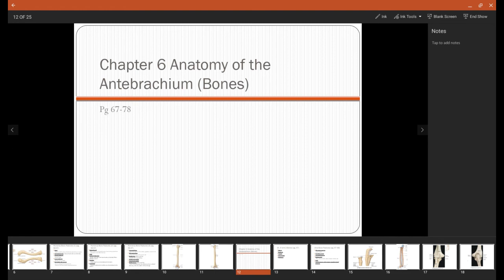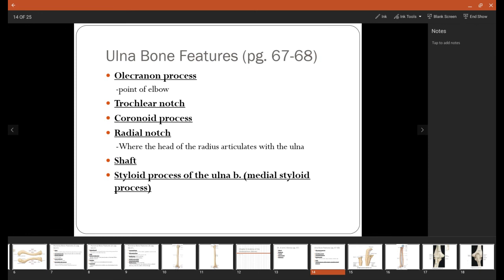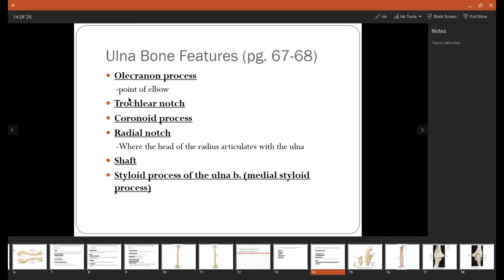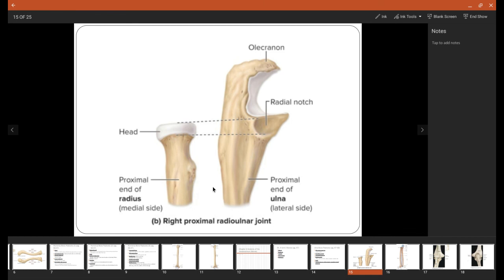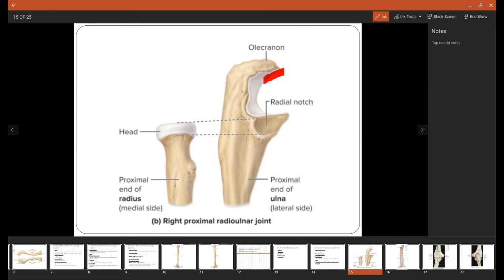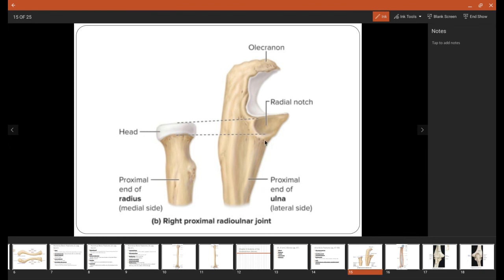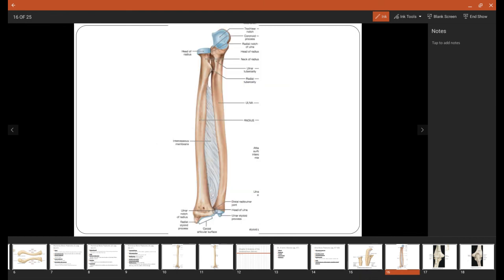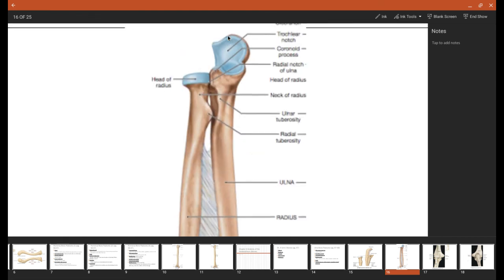Chapter 6 Lecture 1 (Bones)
Unit 2 (Chapter 6) Anatomy of the Antebrachium (Bones)